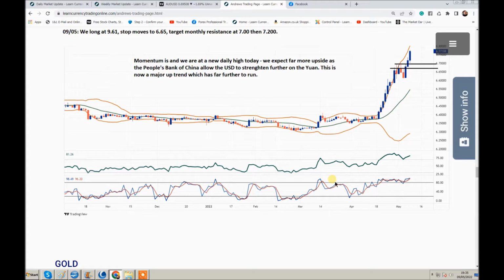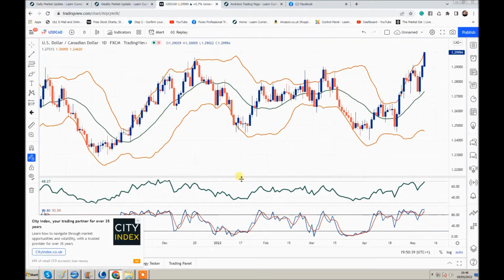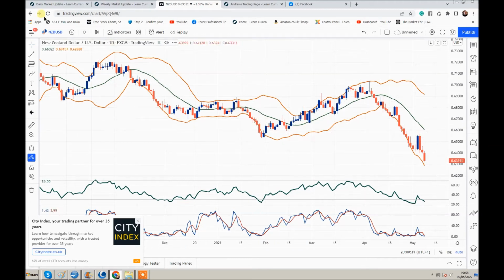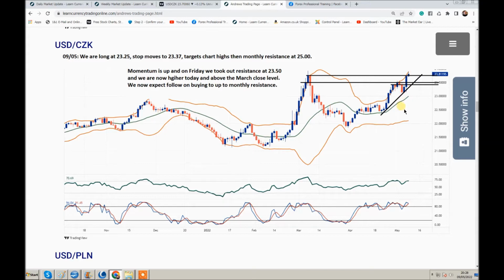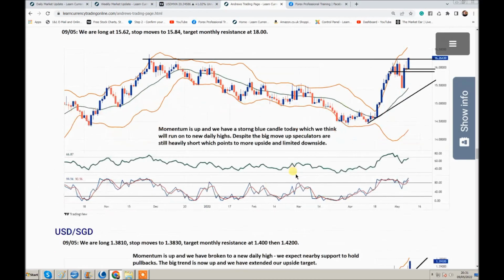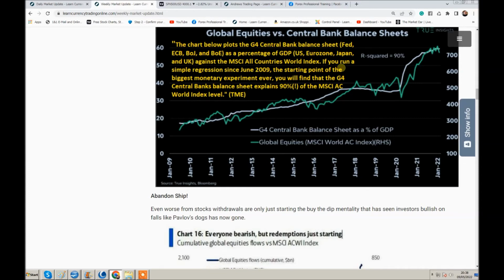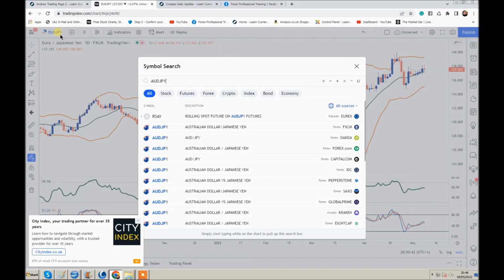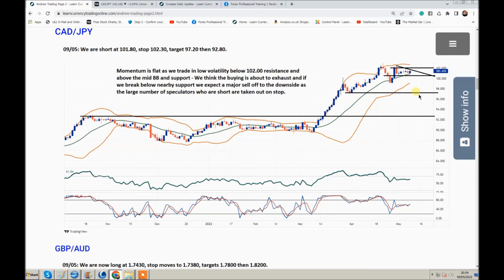Forex Best Trade Setups Now: USD Up Trend to Continue & Trend Reversal in The JPY